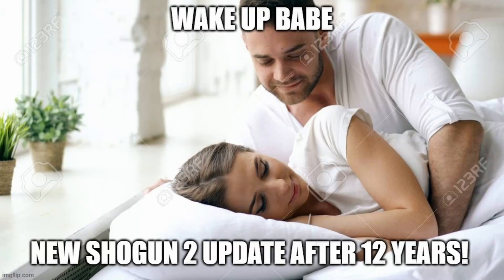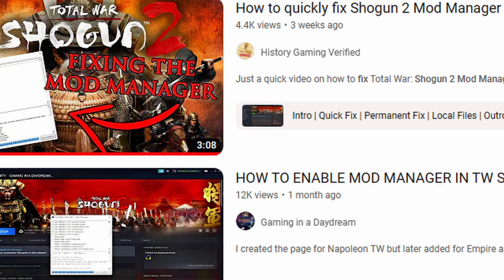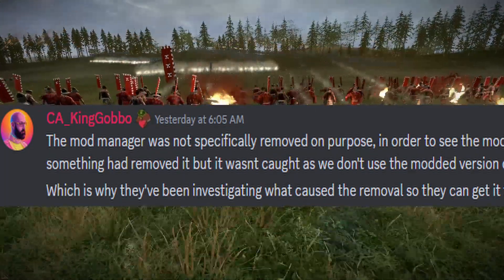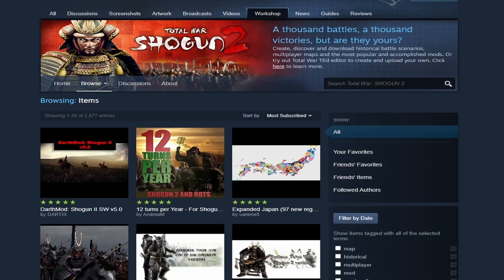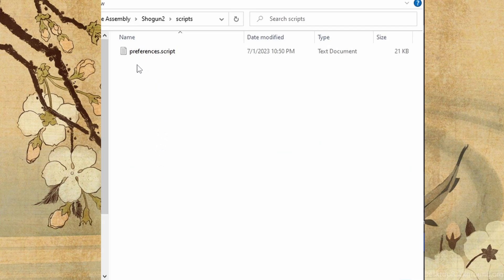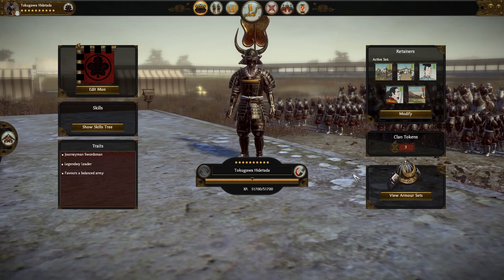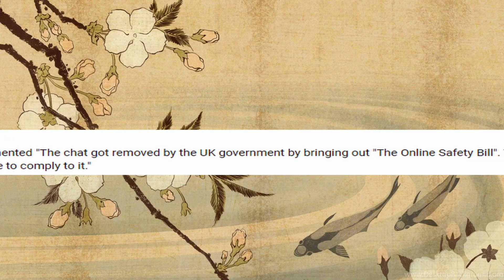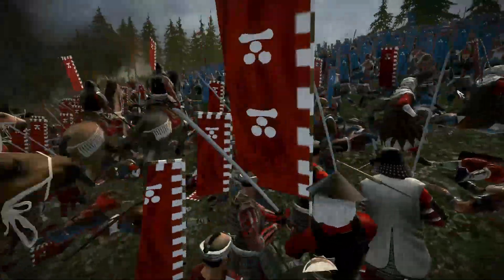Total War Shogun 2 Mod Manager "Update"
The Shogun 2 Mod Manager "Update" is being worked on by Creative Assembly. They say this fix should be released soon. Currently, the mod manager does not work for previous versions of the game, but you can still use it with the scripts file method. I will continue to make updates on this information as it becomes available.